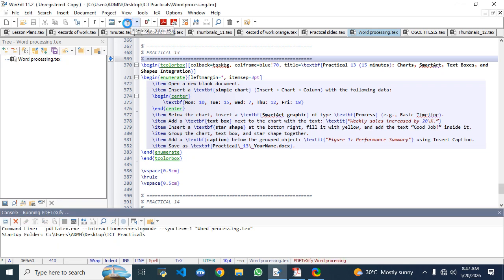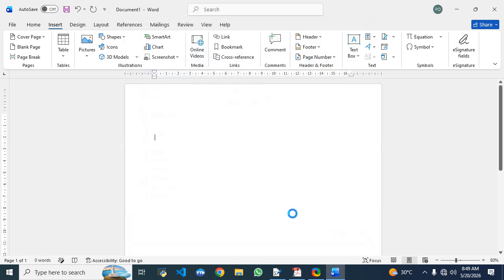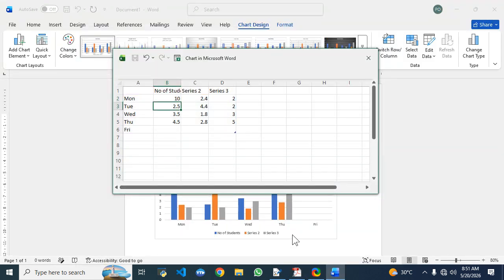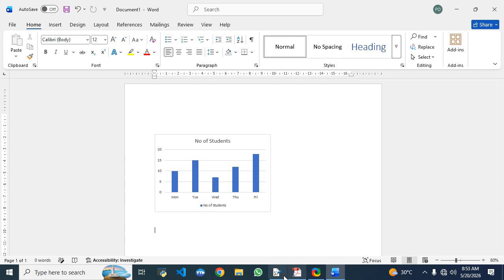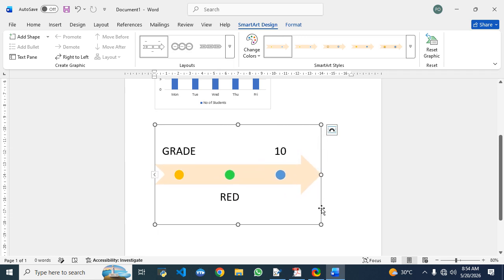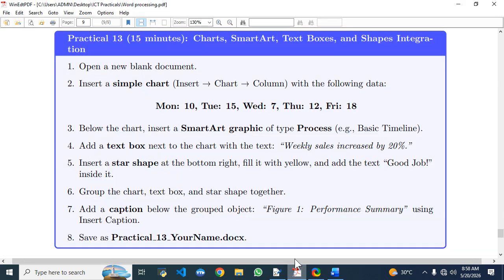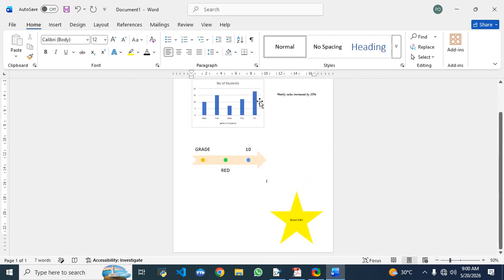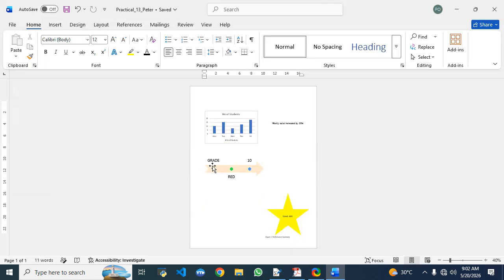Microsoft Word Practical 13 | Charts, SmartArt, Text Boxes & Shapes Integration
Core Skills: Charts, SmartArt, Object Grouping, Captions
CHAPTERS:
0:00 Practical 13 (15 minutes): Charts, SmartArt, Text Boxes, and Shapes Integration
0:09 1. Open a new blank document.

0:35 2. Insert a simple chart (Insert - Chart - Column) with the following data:
Mon: 10, Tue: 15, Wed: 7, Thu: 12, Fri: 18
{ Insert chart: Insert then Chart then Column then edit data in Excel sheet.}

4:36 3. Below the chart, insert a SmartArt graphic of type Process (e.g., Basic Timeline).
{ SmartArt: Insert then SmartArt then Process then Basic Timeline.}

6:06 4. Add a text box next to the chart with the text: “Weekly sales increased by 20%.”
{ Text box: Insert then Text Box then Draw then type text.}

7:28 5. Insert a star shape at the bottom right, fill it with yellow, and add the text “Good Job!”
inside it.
{ Shape with text: Insert then Shape then Star then Right-click then Add Text.}

8:51 6. Group the chart, text box, and star shape together.
{ Group objects: Select all (Ctrl+click each) then Right-click then Group.}

9:22 7. Add a caption below the grouped object: “Figure 1: Performance Summary” using
Insert Caption.
{ Caption: Select object then References then Insert Caption then type description.}

9:58 8. Save as Practical 13 YourName.docx.

Charts link to Excel; SmartArt is fully editable in Word.